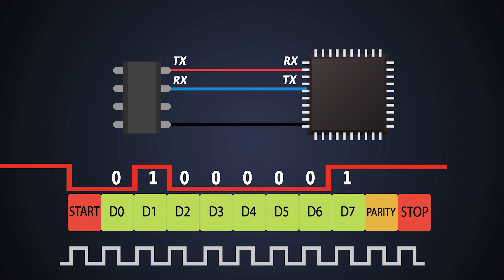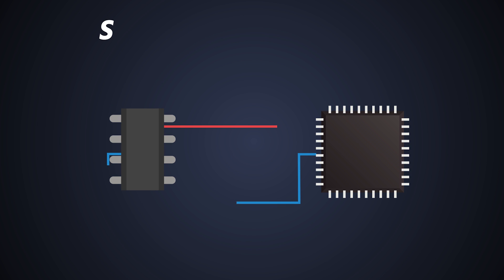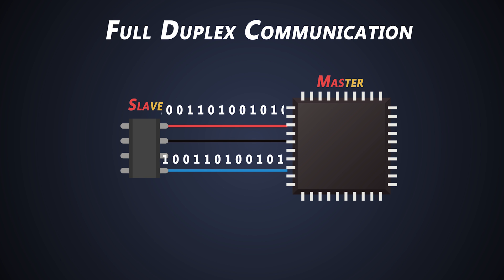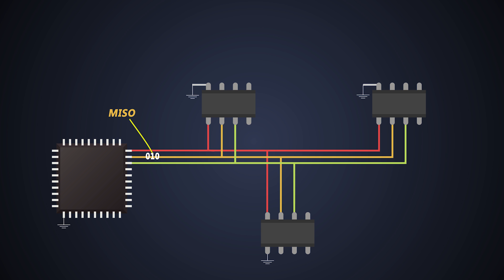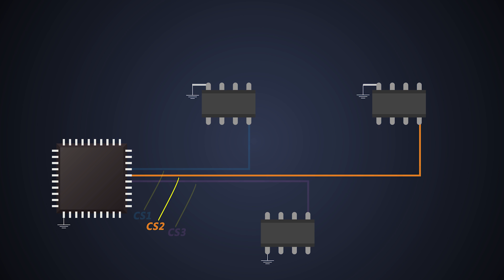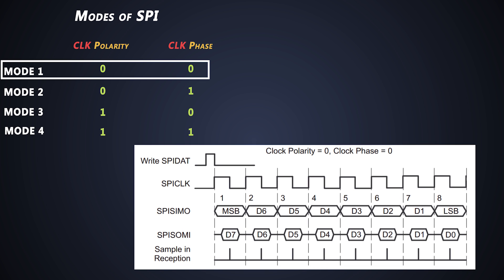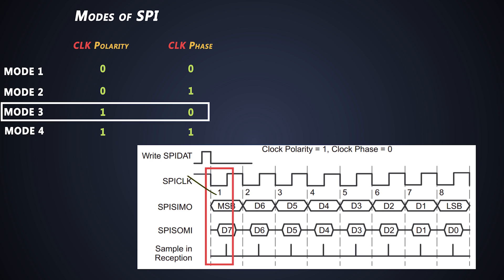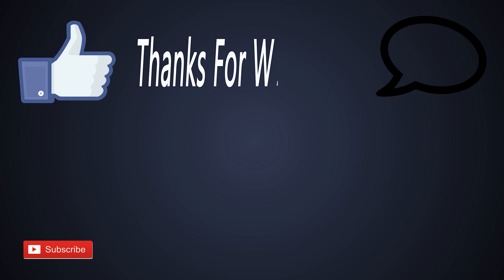Basics of SPI communication | Different modes of SPI communication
0:00 Index
00:38 Basics of Synchronous communication
00:50 SPI Communication basics
2:44 SPI connections
04:10 Chip select of SPI
04:59 Modes of SPI
05:31 Mode 1
05:56 Mode 2
06:30 Mode 3
06:56 Mode 4

Check us out!

2. IC - a href=" vector created by macrovector